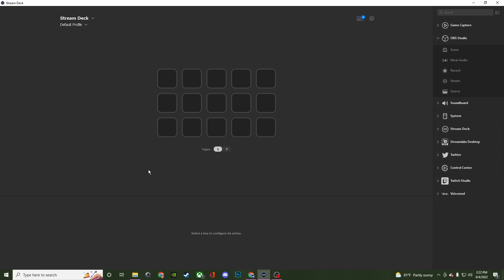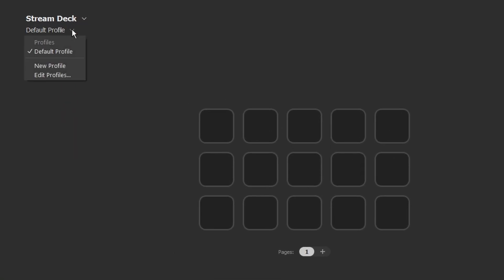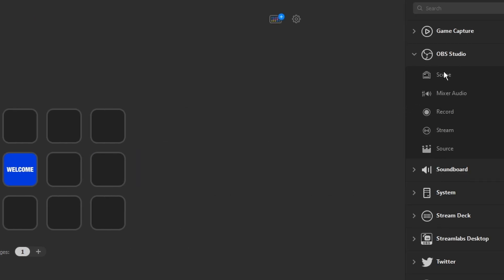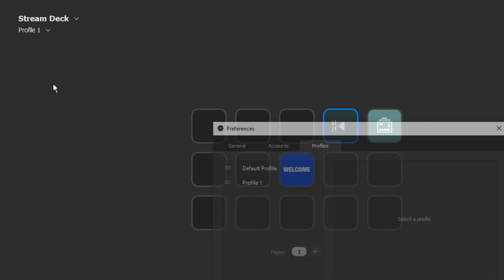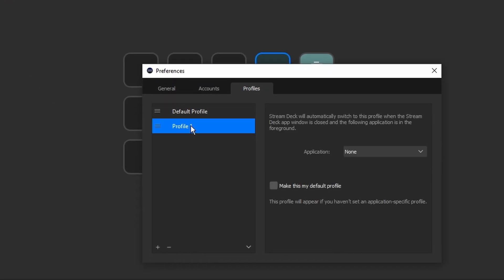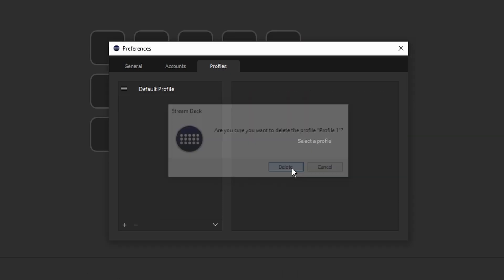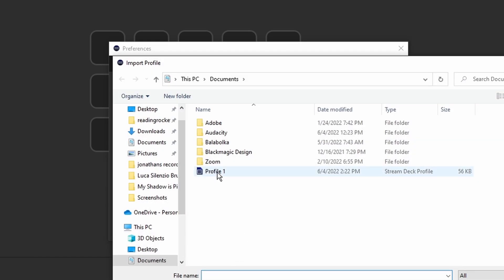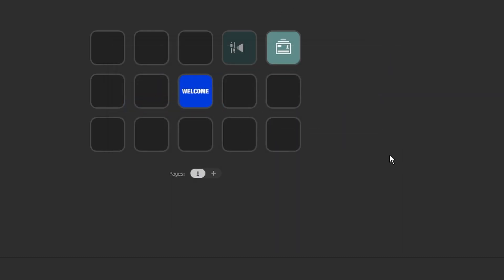Import & export Elgato Stream Deck profiles | Beginners Guide | (2022)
In this video I go over how to import and export your stream deck profiles on the Elgato Stream Deck.

Importing and exporting a profile on the Elgato Stream Deck allows you to save your tiles and bring them to other locations without needing to bring your own streamdeck.

ℹ️ Streamlabs Desktop Tutorials (2022)